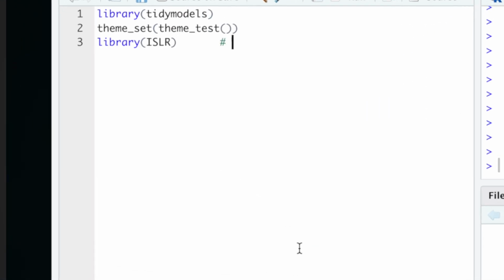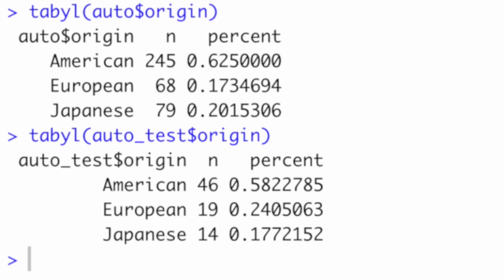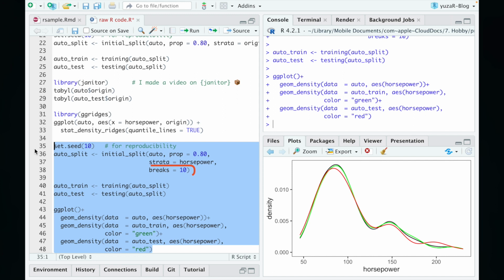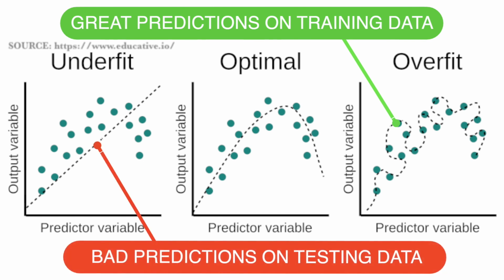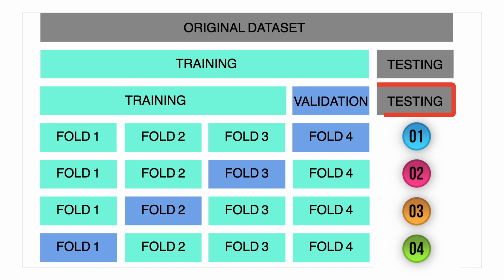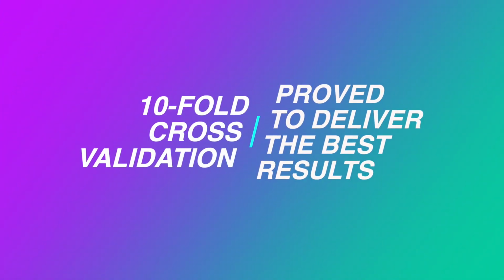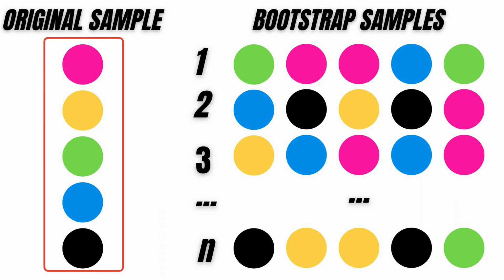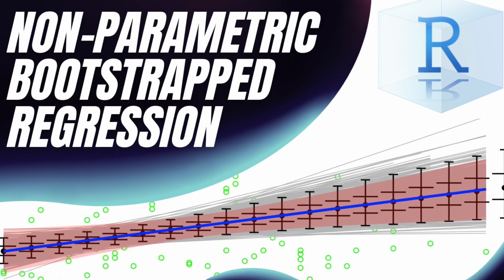Effective Resampling for Machine Learning in Tidymodels {rsample} R package reviews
In this video, we'll learn how to use three most important resampling techniques: train-test split, cross-validation and bootstrapping. Random sampling, stratified sampling for numeric and categorical variables. What is not in the video are grouped resampling and time specific resampling, they deserve a separate video each.

Welcome to my VLOG! My name is Yury Zablotski & I love to use R for Data Science = "yuzaR Data Science" ;)

This channel is dedicated to data analytics, data science, statistics, machine learning and computational science! Join me as I dive into the world of data analysis, programming & coding. Whether you're interested in business analytics, data mining, data visualization, or pursuing an online degree in data analytics, I've got you covered. If you are curious about Google Data Studio, data centers & certified data analyst & data scientist programs, you'll find the necessary knowledge right here. You'll greatly increase your odds to get online master's in data science & data analytics degrees. Boost your knowledge & skills in data science and analytics with my engaging content. Let's embark on this data-driven journey together!